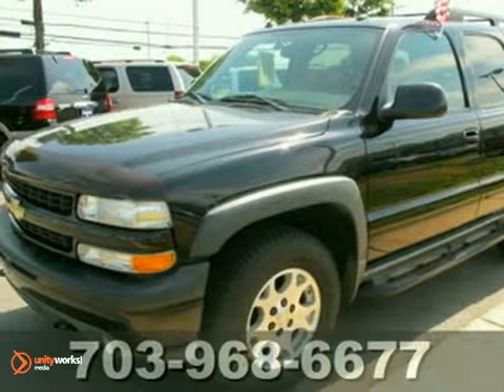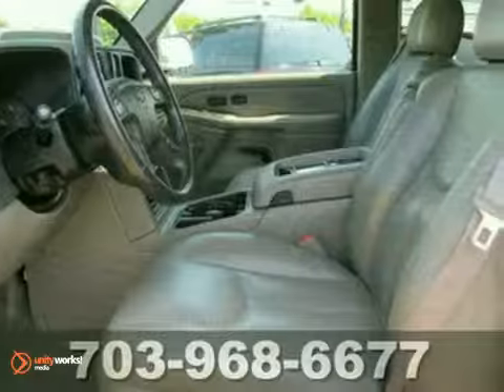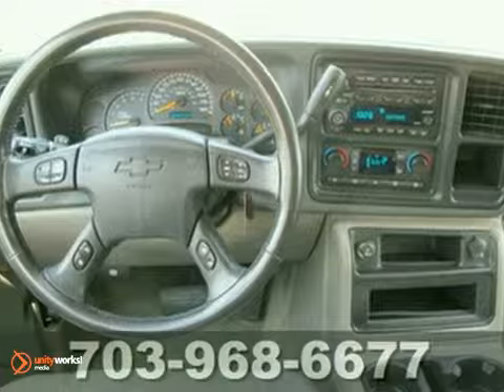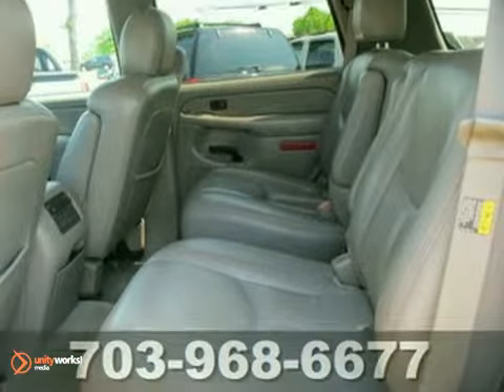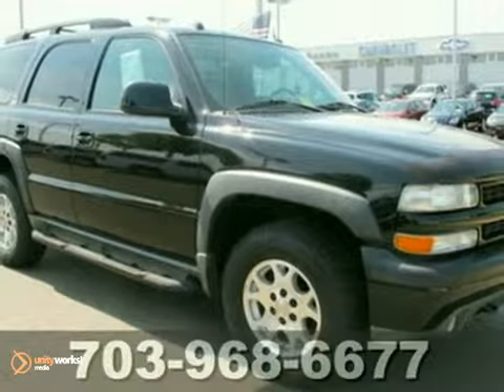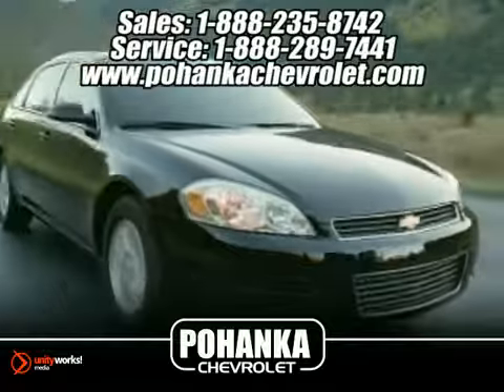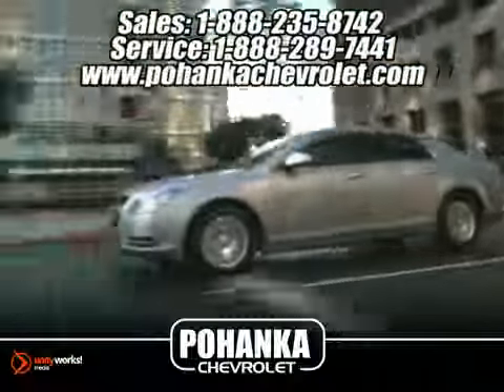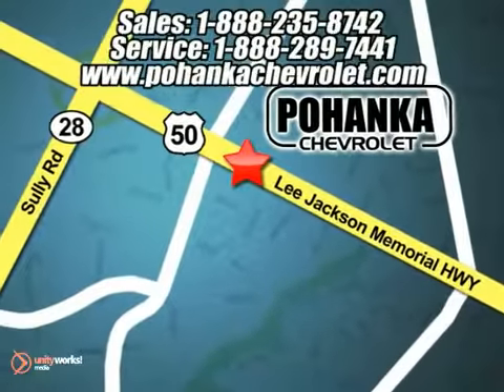2004 Chevrolet Tahoe TBR308604A in Chantilly VA - SOLD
SOLD - If you are looking for real value on a great used car, Pohanka Chevrolet in Chantilly VA invites you to come in and test drive this 2004 Chevrolet Tahoe, stock# TBR308604A. We are conveniently located near Chantilly VA Washington-DC, MD and known for our great selection, reliability and quality. Come take a look at this 2004 Chevrolet Tahoe today.

13915 Lee Jackson Hwy
Chantilly VA Washington-DC MD, 20151